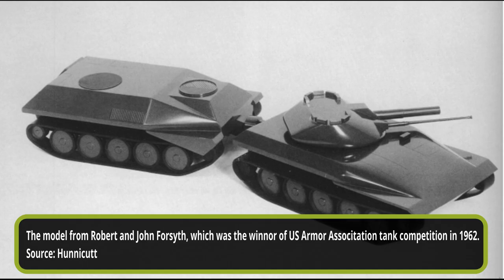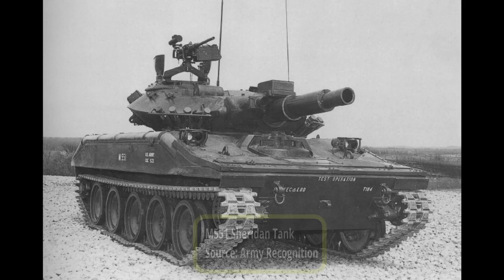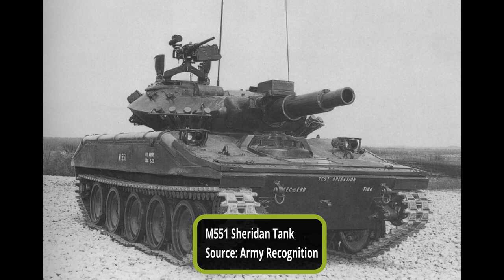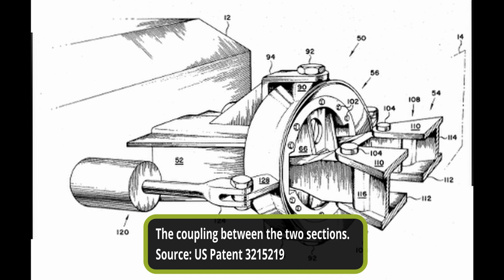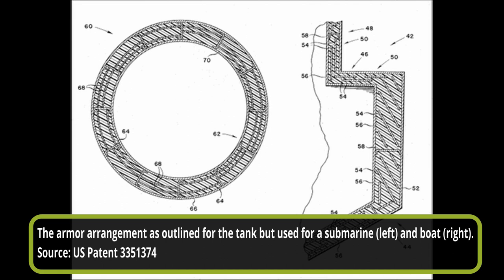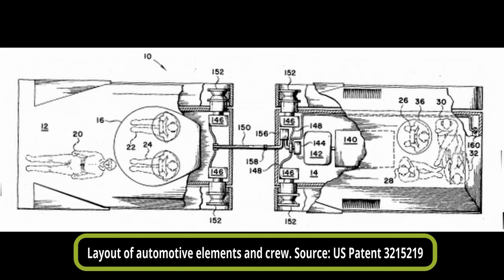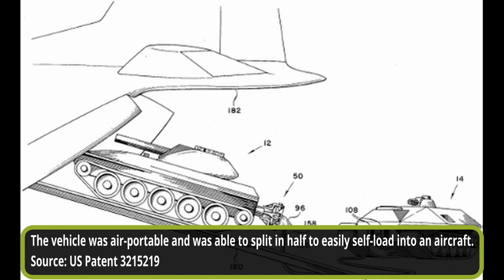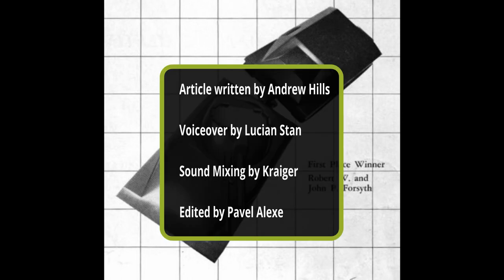Lockheed/Forsyth Tank - American Articulated Light Tank Concept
Post World War 2, the United States had a glut of tanks including large stocks of M4 Shermans and new designs such as the M26 Pershing. There was, as a result, little impetus for new vehicles, even though design work, if anything, increased apace at this time.

Throughout the 1950’s, US tank designers were looking at every aspect of the problems of tank technology, from armor to propulsion and armament. Whereas a lot of development had made great strides during this time in other areas, armor was still fundamentally based upon large steel castings. Various ideas though had been tried, including compositions with glass in armor cavities and even work on bar armor to defeat incoming projectiles and the increasingly common HEAT-type warheads.

By the early 1960’s though, even with a new generation of Main Battle Tanks (MBTs) at hand, the US was short of a light modern tank which was air-transportable, amphibious, well armed, and well protected. Obviously, this is a holy grail of tank design, light-enough weight to be air-transportable but with enough armor protection to be useful in direct battle rather than just scouting or skirmish roles. The tank which was to become the M551 Sheridan was in development but this was not the only possible light tank in development at the time. Another design from the Forsyth brothers was also being planned, and this vehicle was a technological step well ahead of anything the Sheridan offered. The first glimpse of this vehicle came in a competition held by the US Armor Association in 1962, with an entry deadline of August that year.

Information sources:
Armor Magazine. (July-August 1962). Tank Design Contest.
Armor Magazine. (January-February 1963). The Winning Tank Designs.
US Patent 196779 ‘ Tank Unit’, field 28th January 1963, granted 5th November 1963
US Patent 3351374 ‘Armor Construction’, filed 1st July 1963, granted 7th November 1967
US Patent 3215219 ‘Articulated Vehicle’, filed 22nd July 1963, granted 2nd November 1965
Hunnicutt, R. (1995). Sheridan: A History of the American Light Tank. Presidio Press, California
Hunnicutt, R. (1990). Abrams: A History of the American Main Battle Tank. Presidio Press, USA

Image sources:
Andrei 'Octo10' Kirushkin

Video mounted by Alexe 'Carpaticus' Pavel
Audio edited by Kraiger
Voicing by Stan Lucian